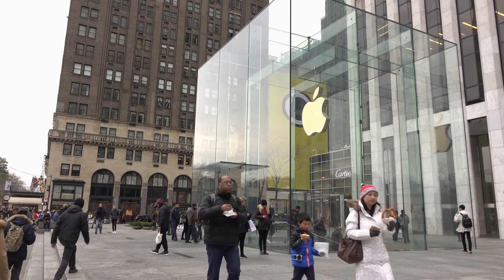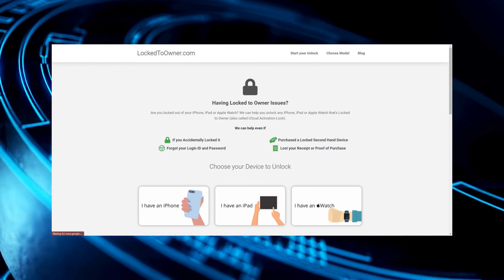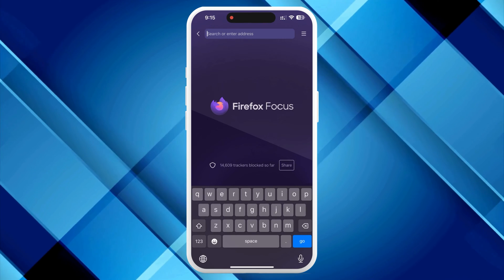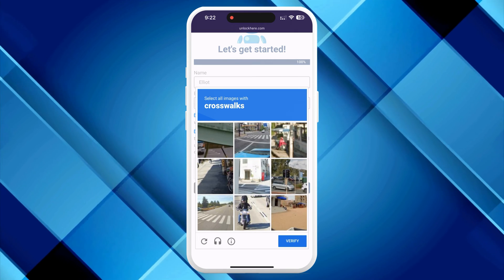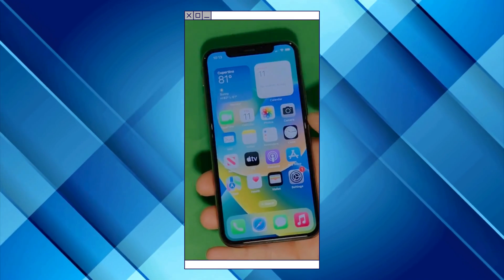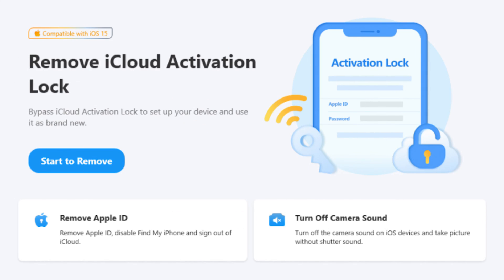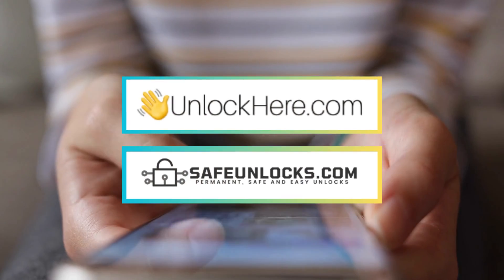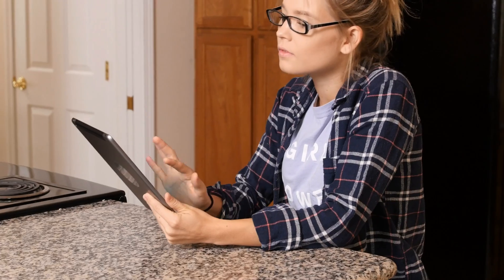Remove iCloud Activation Lock - Easy & Permanent Solution!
Remove iCloud Activation Lock Easily and Permanently! The usual problem by many, as it comes by many name such as iPhone Locked To Owner, iCloud Locks, and iCloud Locked To Owner. Believe us, we know—the roadblock is anything but pleasing. We've got you covered in this video, we'll guide you on how to remove iCloud Activation Lock—forever!

For those who are new to the concept, the iCloud Activation Lock is a security feature on Apple devices that can be a real thorn in the side if you're not the original owner. It's even worse when you're stuck with an iPhone locked to the original owner and can't gain access. These are just some instances where you'll need to know how to bypass the iCloud unlock.

A locked iCloud can hinder you from enjoying the full potential of your device. It can obstruct you from accessing your apps, photos, important documents, and more. So, it's obvious that as long as the iCloud lock persists, you're far from truly 'owning' your Apple device.

Well, there's good news! In this video, we take the mystery out of the iCloud bypass process, showing you a step-by-step guide on how to remove iCloud activation lock. We're not just talking about a temporary fix here—this is a permanent solution that will totally unlock iCloud's potential. But remember, our goal here is to help, and we strongly discourage any unlawful use of the information.

This method is compatible with all Apple devices, including iPhone X, iPhone 12, iPhone 13 Pro, iPad Pro, and Apple Watch Series 7. The best part? It flawlessly works for all iOS versions, so you can apply these steps to any device you have at hand.

Here's a rundown of what we'll be covering:

1. Unwrap the iCloud Activation Lock mystery.
2. Bypass iCloud Activation Lock in easy steps.
3. Remove iCloud Lock effectively.
4. Unlock iCloud - turn your device from an expensive paperweight into a fully functional gadget.
5. How to deal with an iPhone locked to the owner.

Despite the seemingly complex subject, we make sure to break things down into simple, easy to follow steps. We've done the legwork so that you don't have to! All you need to do is watch the video, follow the guidelines, and voila! Your device will be iCloud unlock-free.

The purpose of this video is to help you overcome the iCloud lock. While the iCloud activation lock is an important security feature, it can become a problem if not handled correctly. This video will equip you with the right knowledge and tools to eliminate this issue.

Please note: We advocate responsible use of the information in this video. This content adheres to YouTube's community guidelines and is not intended to encourage unlawful actions.

So, if you've been trying to figure out how to bypass iCloud Activation or how to remove iPhone locked to the owner, then this video is a must-watch. Free your Apple device from the chains of iCloud activation and enjoy all the cool features it offers.

We're excited to help you unlock the full potential of your device.

Good luck, and remember, don't just bypass iCloud: remove it permanently!

If you have any questions, please drop them in the comment section below. Let's create a community where we all learn and grow together!

Chapters:
0:00 Introduction
0:35 Disclaimer
0:59 Notable Tools
1:54 Giveaway
2:20 Steps to Unlock
4:45 Other Methods
6:38 Best Tools